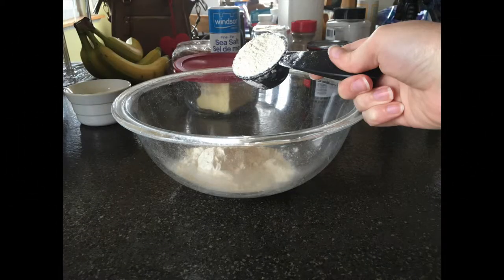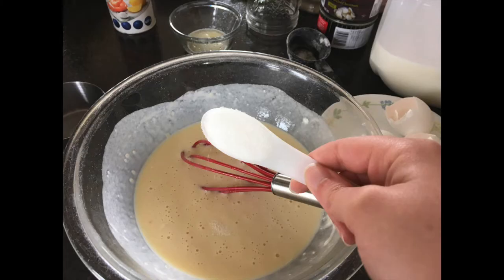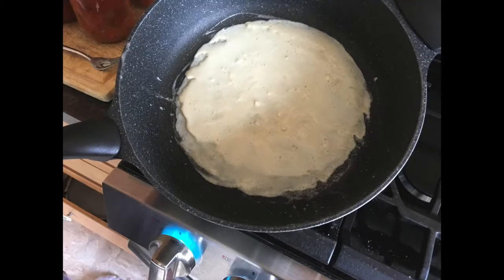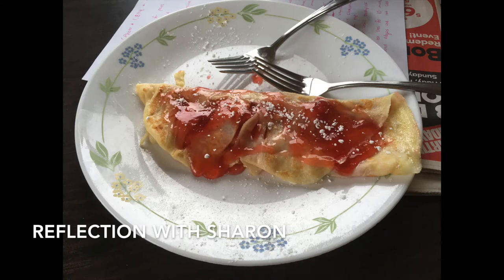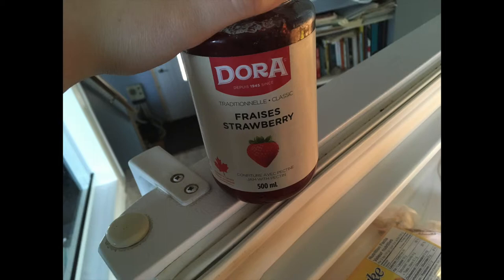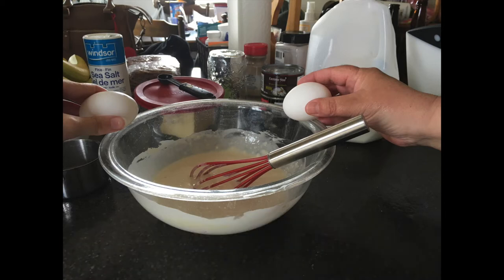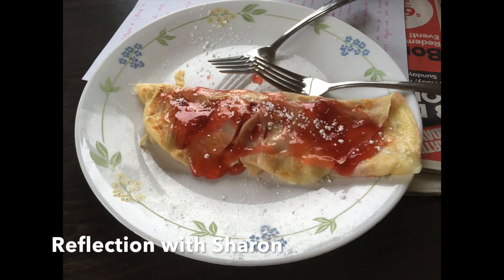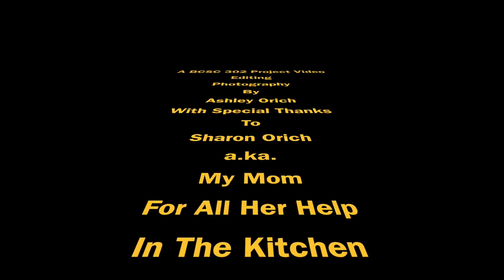BCSC 302 Strawberry Crepes Recipe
Audio visual slideshow for BCSC 302 (class assignment)
Editing, photography et al: Ashley Orich